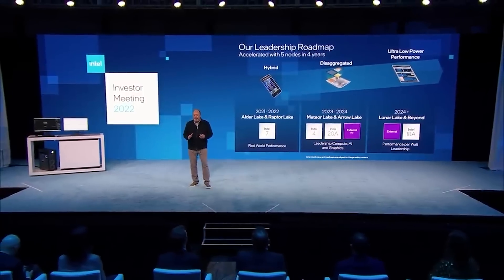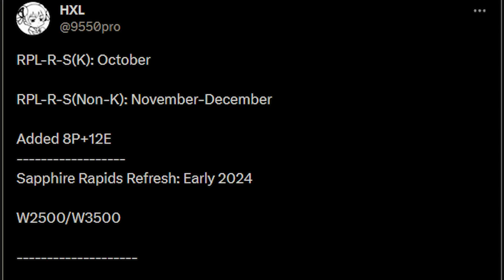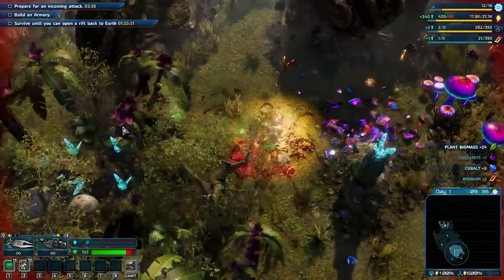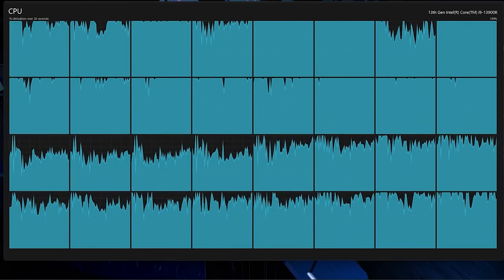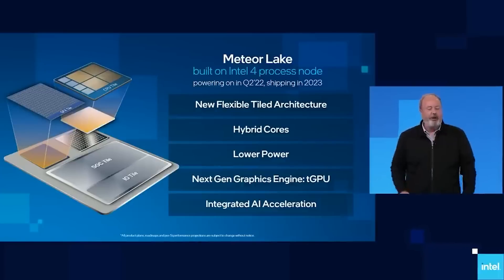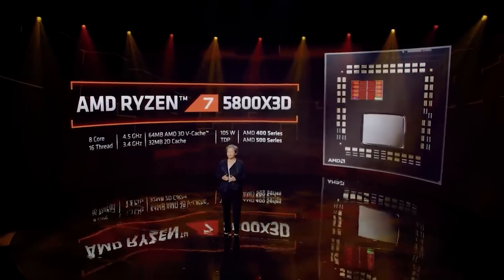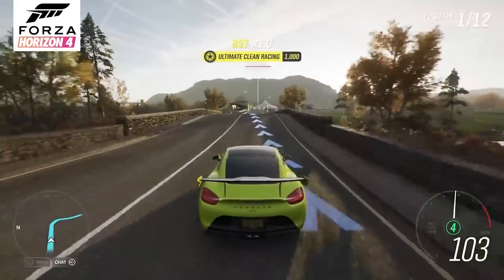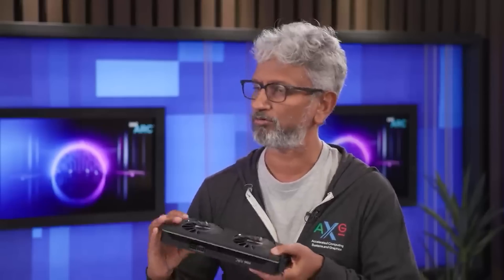ZEN 5's ADVANTAGE - Intel Arrow Lake Release Date Leaked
Some very interesting info have leaked on Intel Arrow Lake, including the release date, plus some updates on the Raptor Lake Refresh and Meteor Lake, as well as some exclusive info on what iGPUs we can expect for the Intel desktop CPUs.

 We examine the Intel Arrow Lake release date leaks, and what this could mean for AMD's Zen 5. If these reports are true, AMD Ryzen Zen 5 processors could have a HUGE advantage (if the rumours surrounding the Ryzen 8000 CPUs are true).

But we also discuss the Arrow Lake performance and IPC gains info, and even ignoring Zen 5's advantage with the launch date, will AMD be able to retake the PC gaming performance and specs crown?

0:00 Start
0:01 Today's topics
0:14 Raptor Lake Refresh
3:06 Meteor Lake / Arrow Lake
5:18 Intel iGPUs